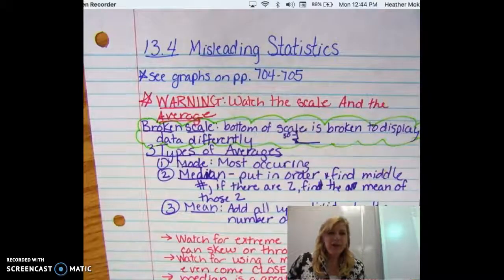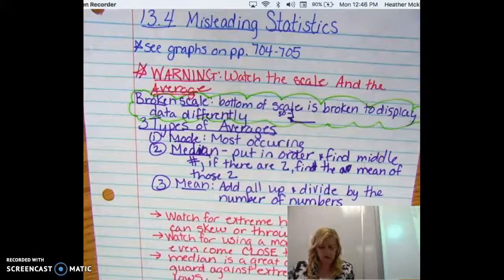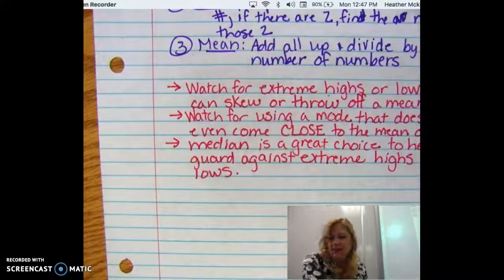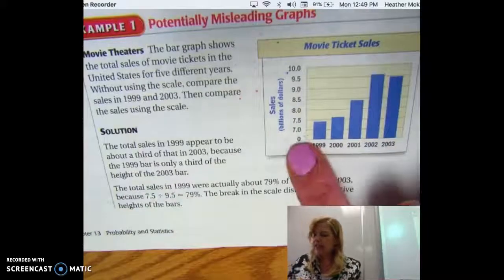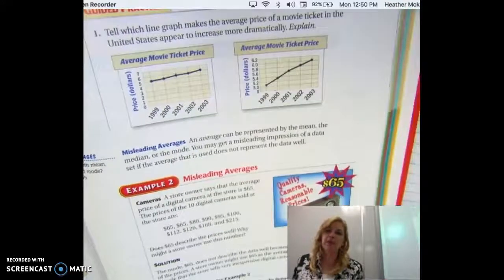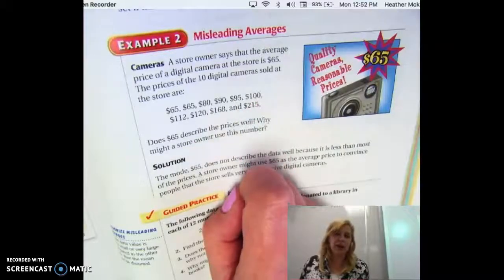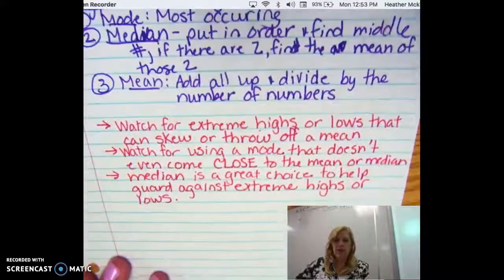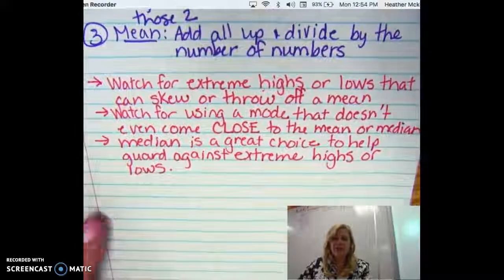13 4 Misleading Statistics